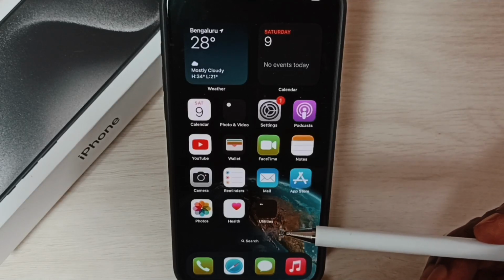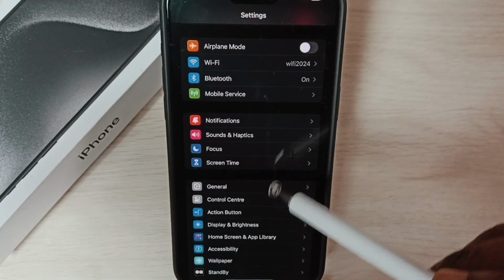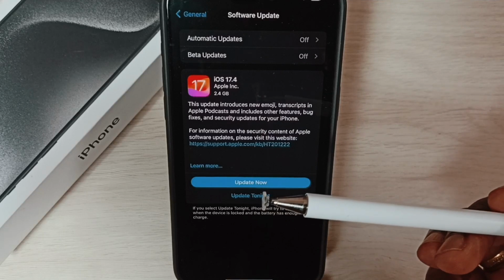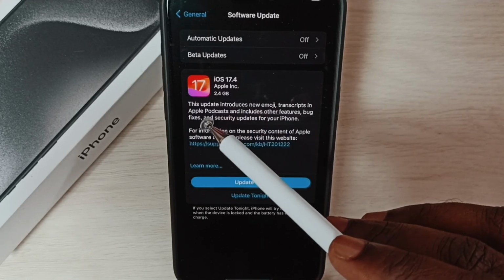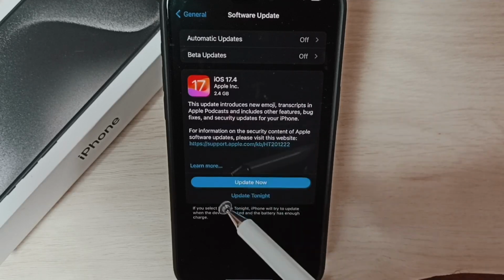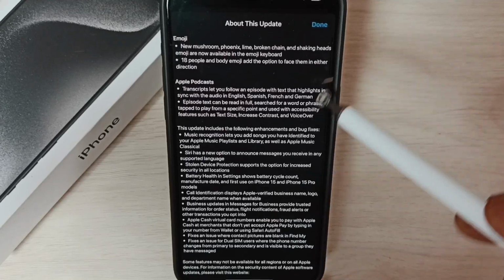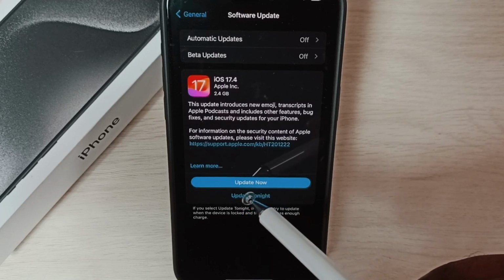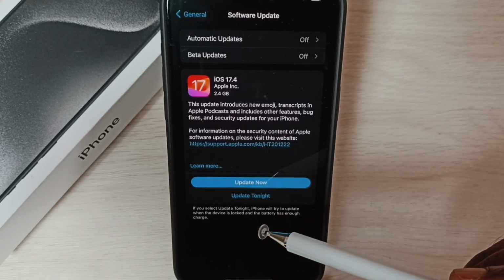iPhone 11/11 Pro Max : How to Update iPhone to Latest iOS Software